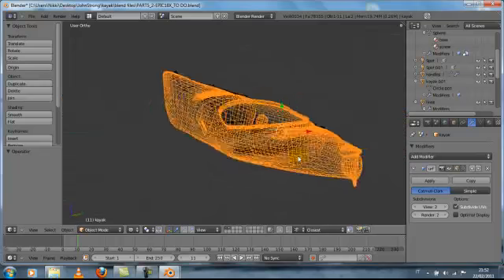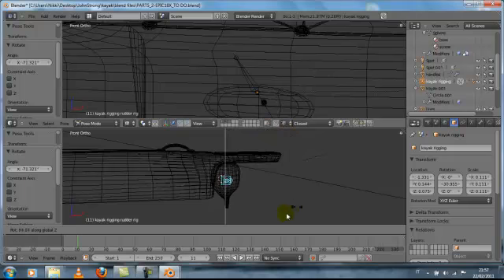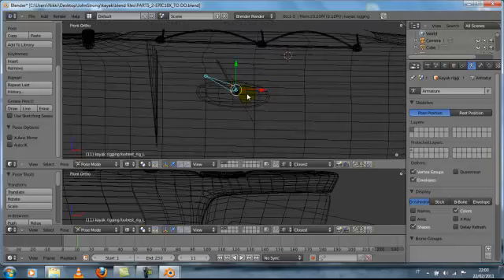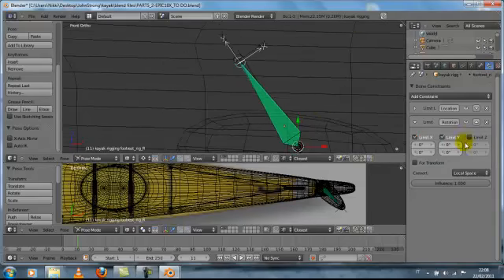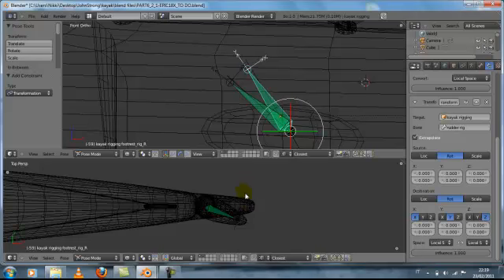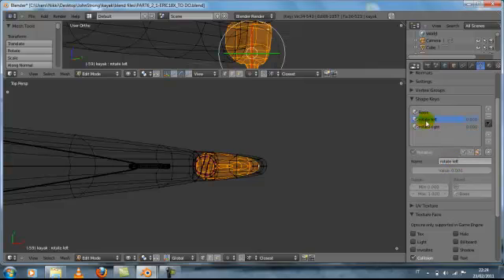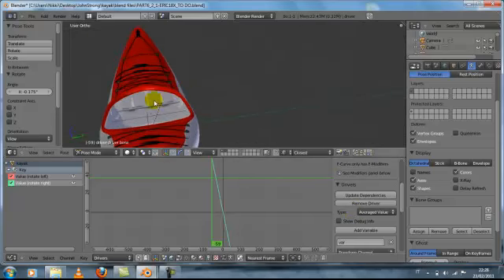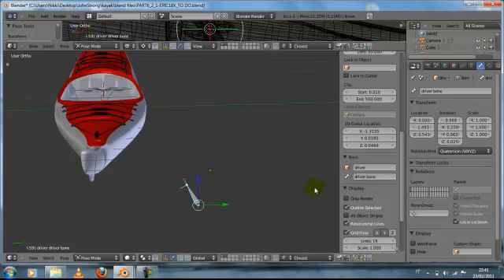Blender 2.56 tutorial_part7_rigging & drivers Epic 18x kayak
In this part, I describe how to apply a rigging to the kayak, in particular I focus on the transformation constraint. Furthermore I deal with how to create the drivers trough the shapekeys.